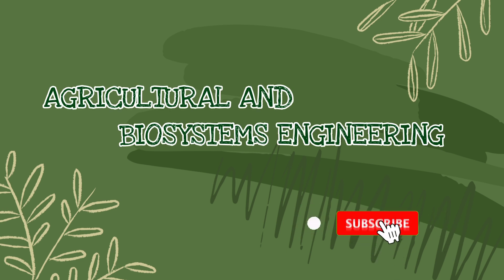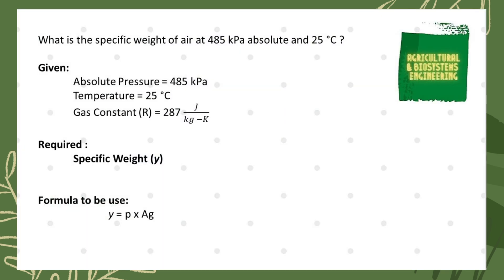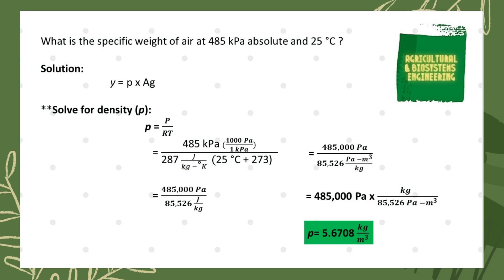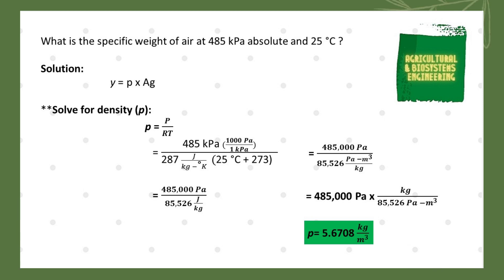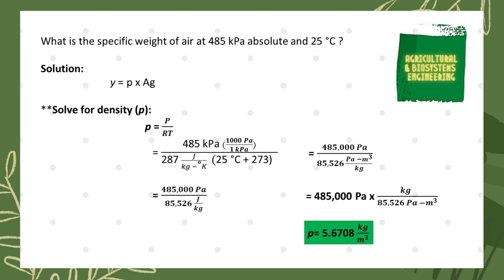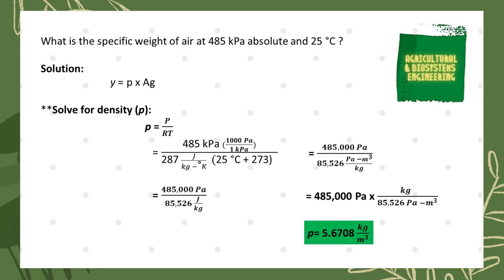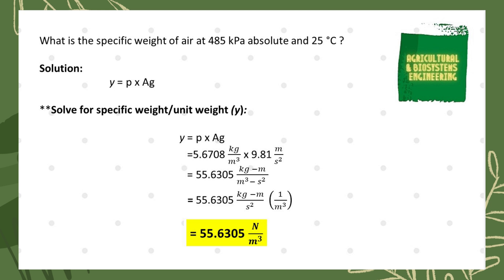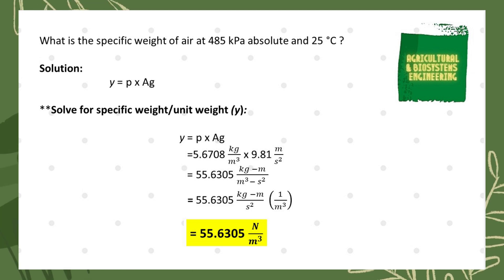HOW TO SOLVE FOR SPECIFIC WEIGHT OF AIR AT 485 KPA ABSOLUTE | PROPERTIES OF FLUIDS | FLUID MECHANICS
What is the specific weight of air at 485 kPa absolute and 25 degress celsius

Hi everyone,
Here's a tutorial on how to solve this problem in fluid mechanics: